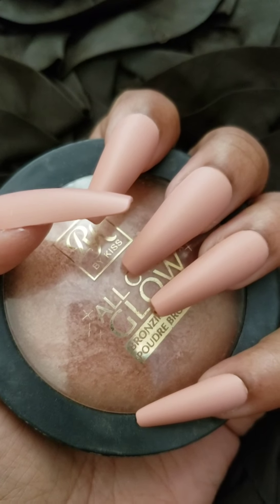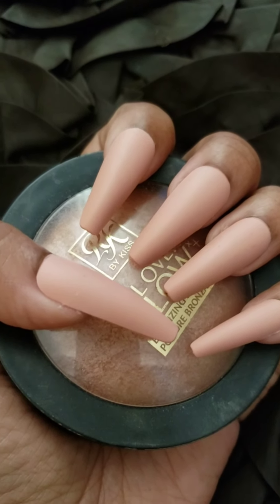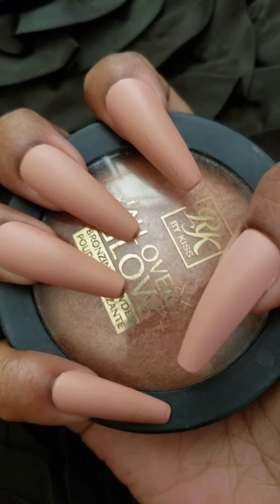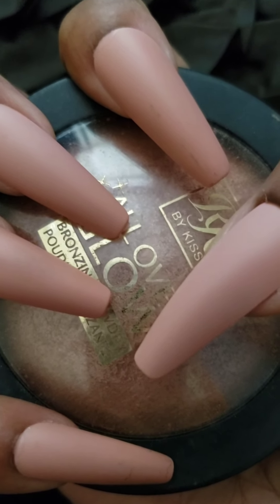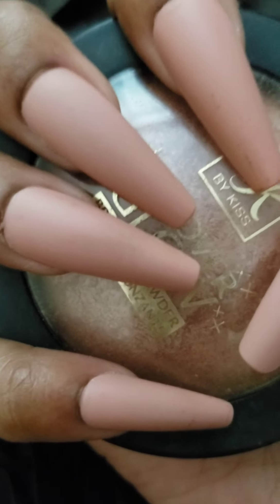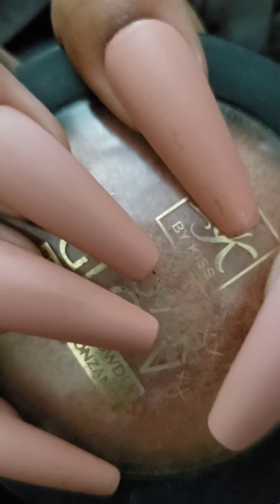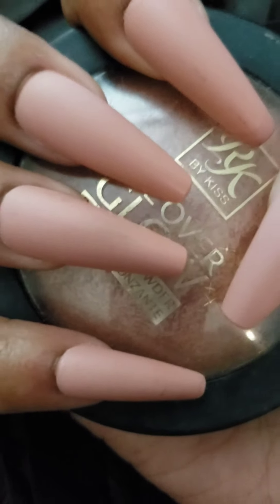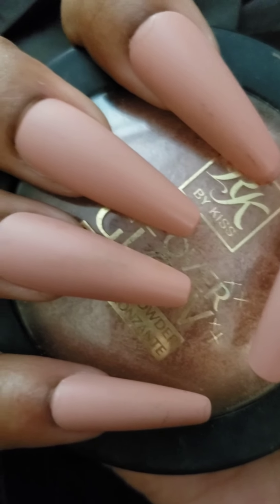DiY: KISS XL GEL FANTASY PRESS ON/FAUXACRYLIC/DIY/Press On Nails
Kiss XL faux ACRYLIC press on nails Gel Famtasy from Walmart

Thanks For your views..